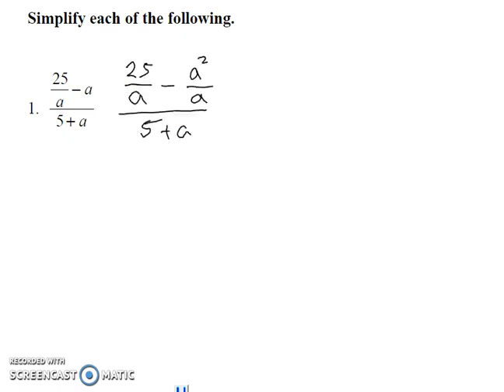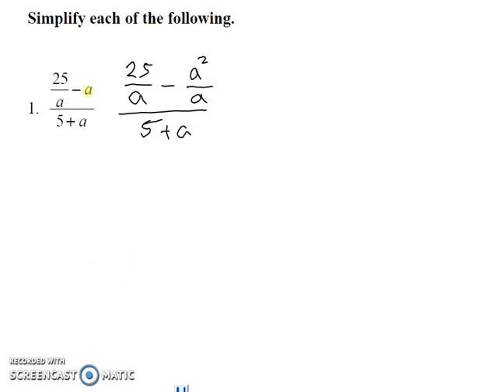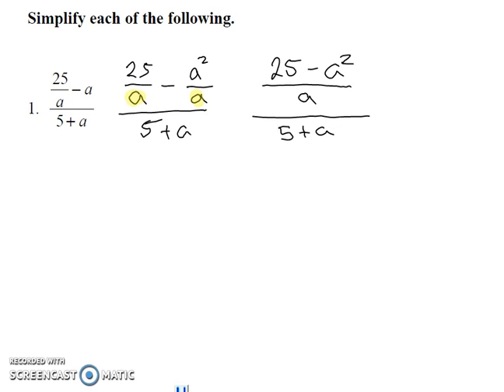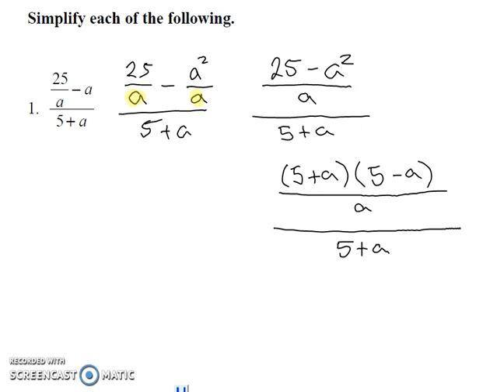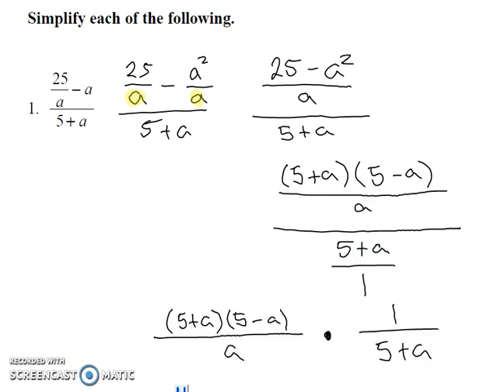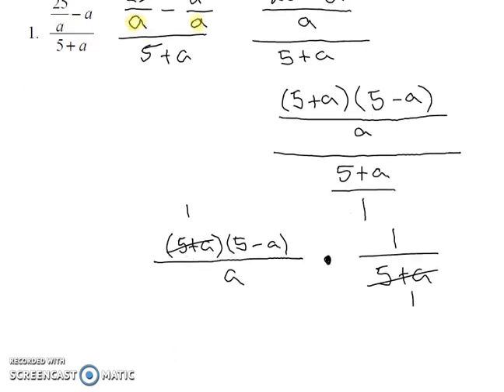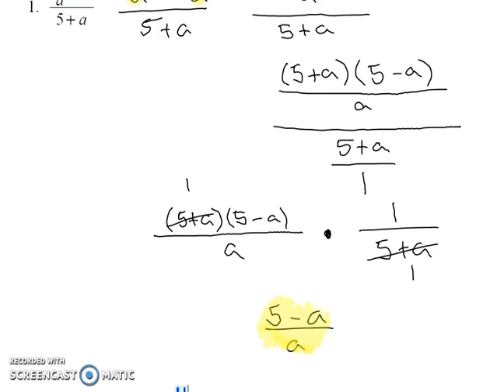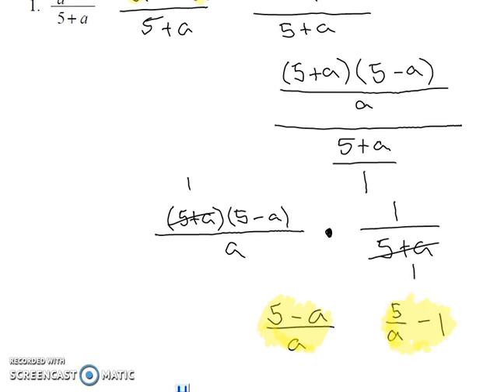Summer Packet Problem 1